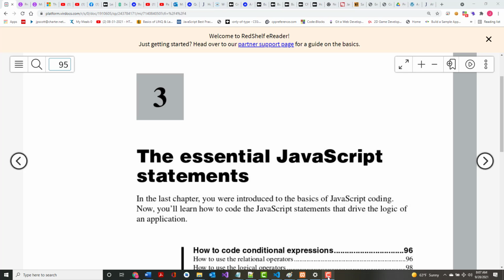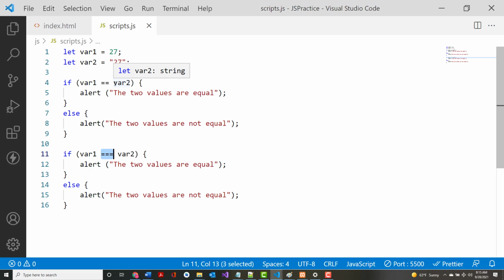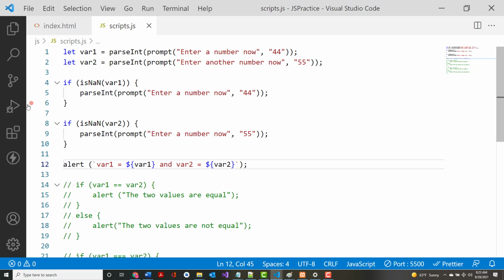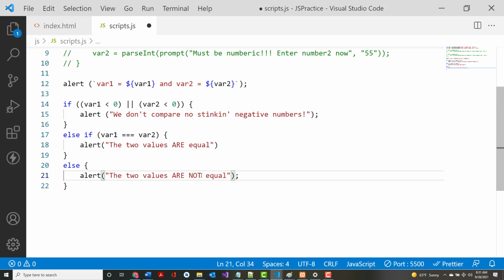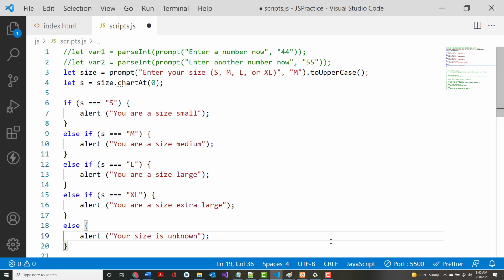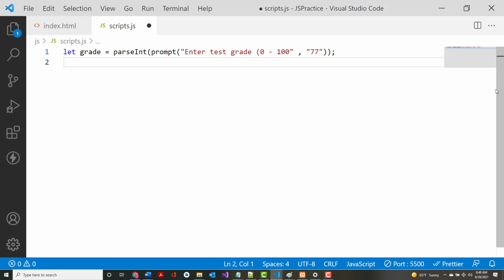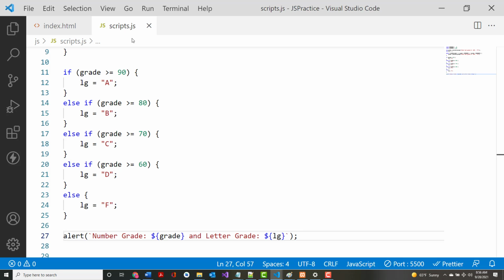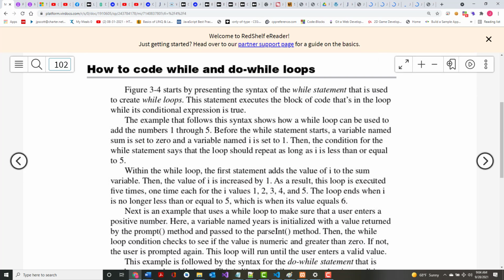09-28-2021 - JavaScript - Chapter03 - Part01